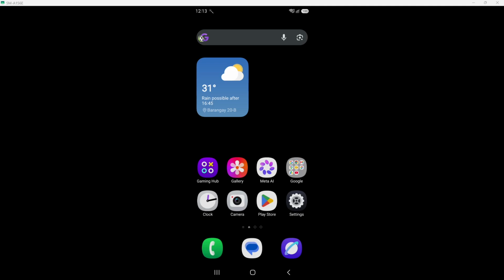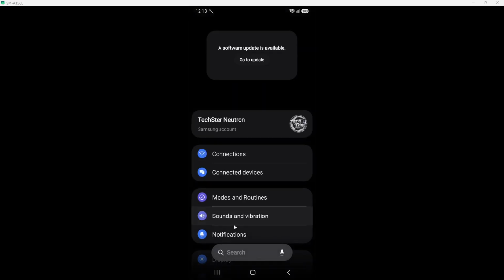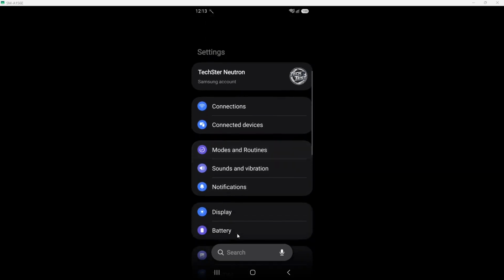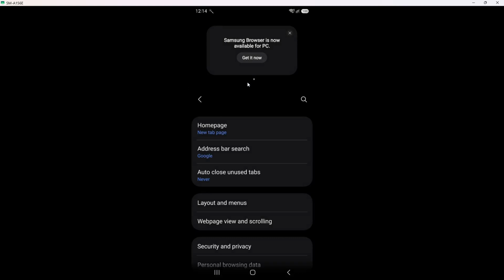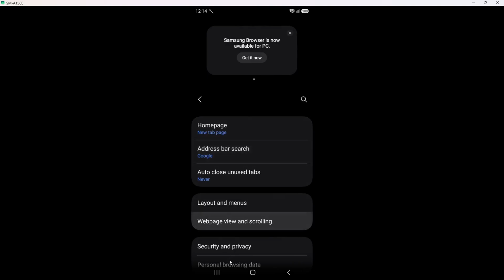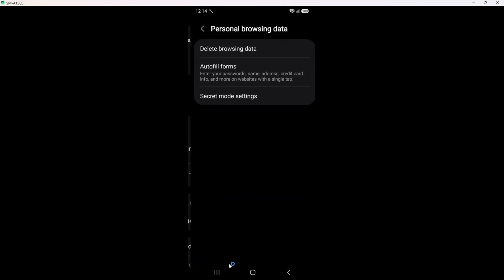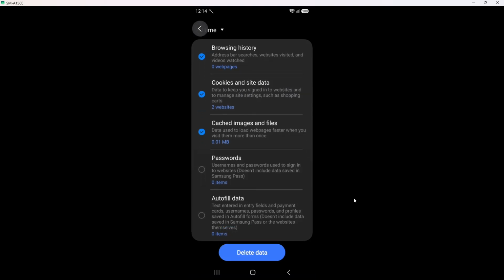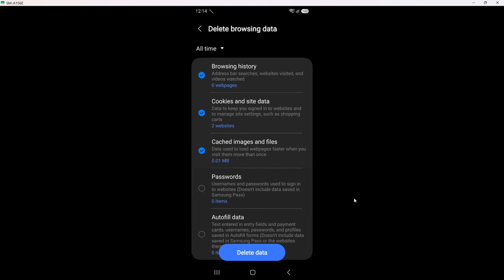How to Delete Cookies from Samsung Phone [2026 Full Guide]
How to Delete Cookies from Samsung Phone

Are you tired of your Samsung phone slowing down due to accumulated cookies? In this informative tutorial, we'll guide you through the quick and easy steps to delete cookies from your Samsung Internet or Browser. By following our straightforward process, you'll learn how to access the browser settings and manage your personal browsing data effectively. We'll demonstrate how to clear cookies, a crucial action that enhances both your privacy and device performance. Regularly deleting cookies helps maintain a fast and secure browsing experience, making it easier for you to enjoy the web without unnecessary clutter. Whether you’re a tech novice or an expert, this video simplifies cookie management and empowers you to take control of your online data. Watch now to learn how to streamline your Samsung phone and enjoy a smoother browsing experience today!

Samsung cookies, delete cookies, phone cookies, browse settings, Samsung browser, clear data, internet privacy, mobile browsing, cookies tutorial, data management, Samsung Internet, performance boost, cookie management, tech tutorial, smartphone tips